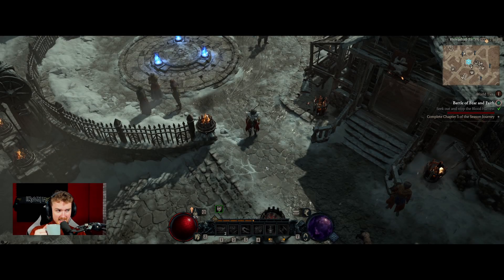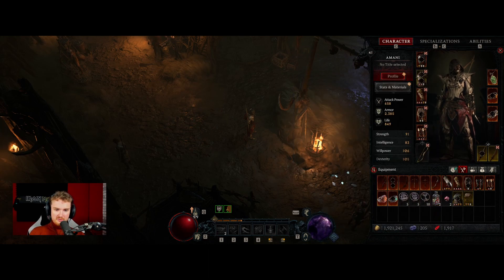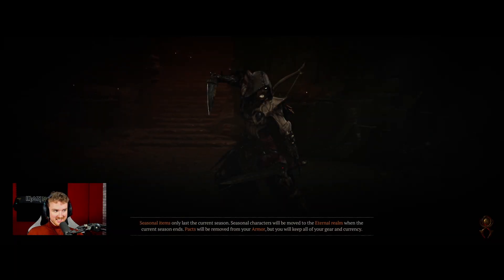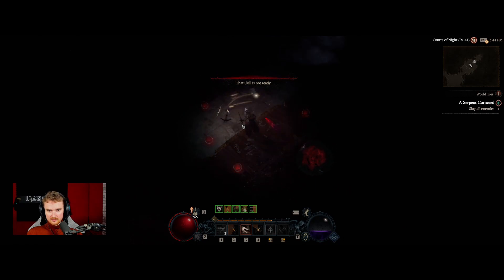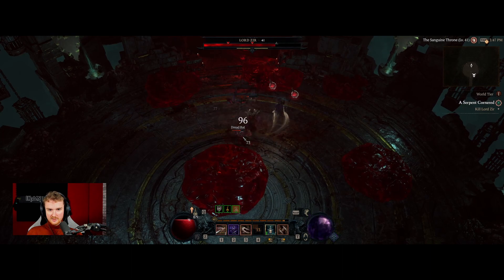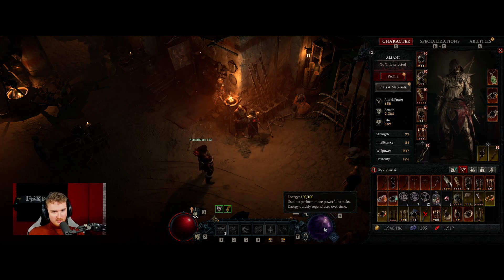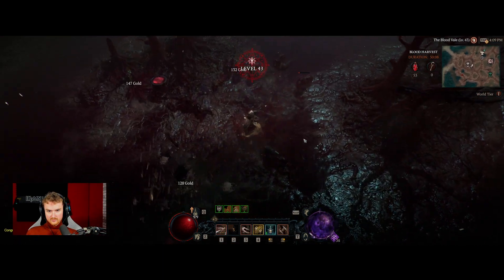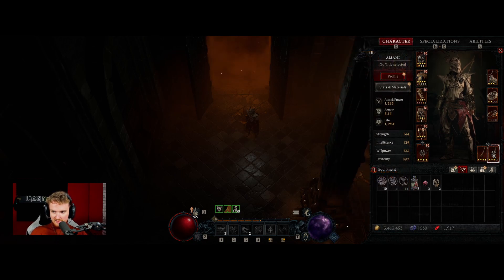Is Diablo 4 Season 2 any good? (Part 4)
Today we work our way towards world tier 3